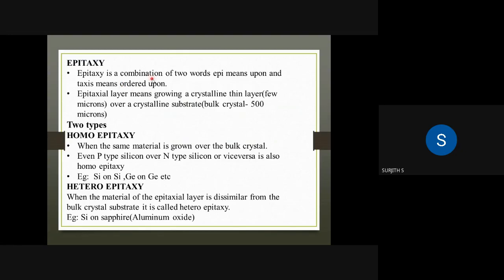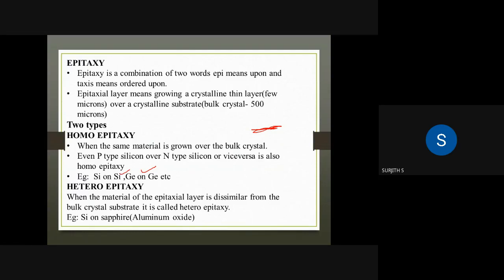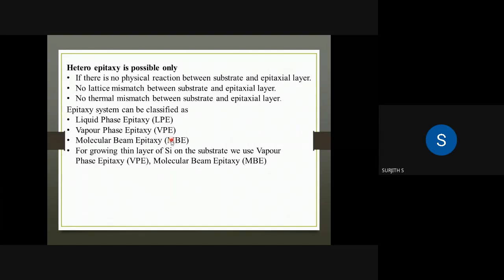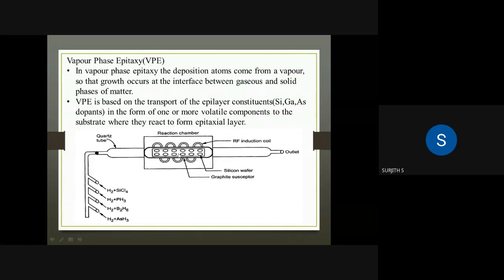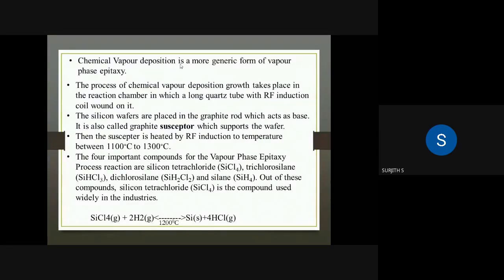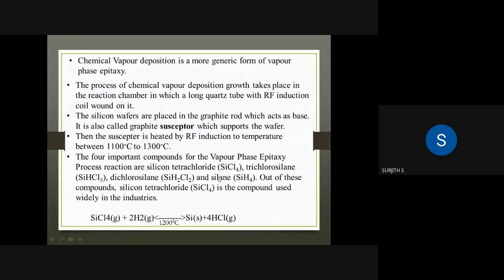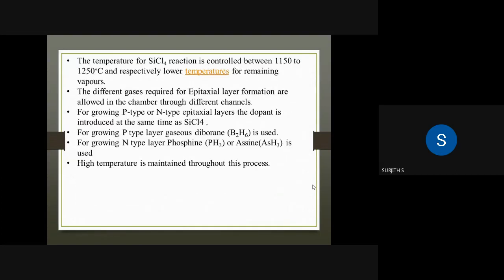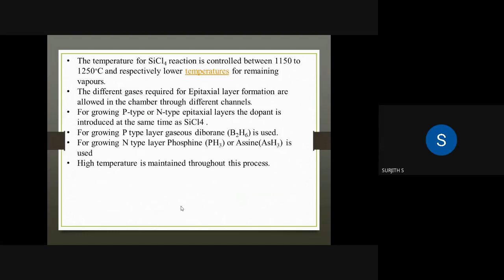EPITAXY-VAPOUR PHASE EPITAXY EC 304 VLSI KTU MODULE 2